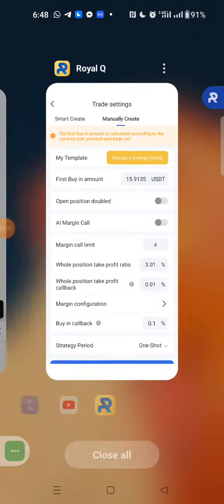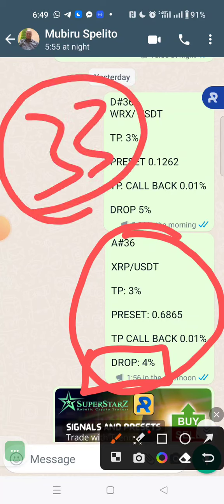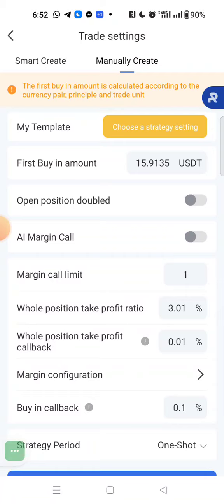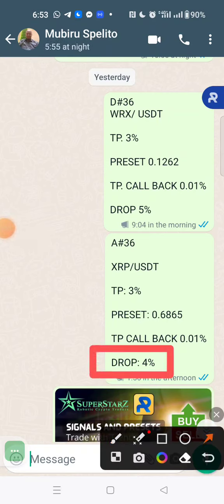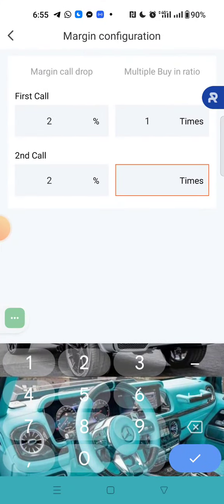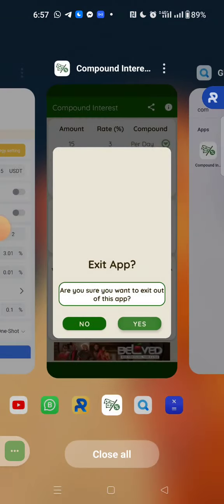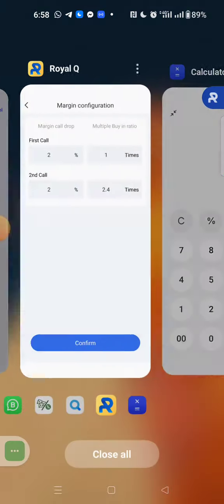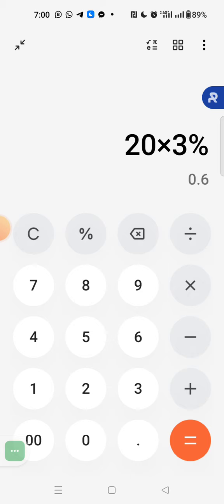SERIE 5; HOW TO SET A SIGNAL 26/7/2023